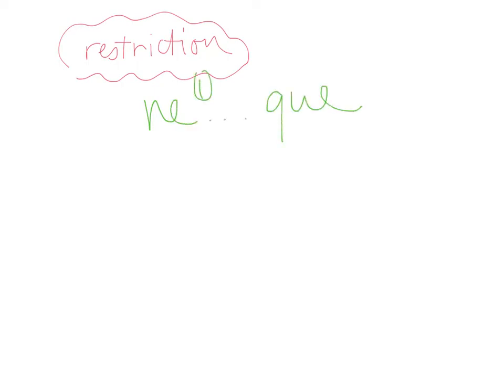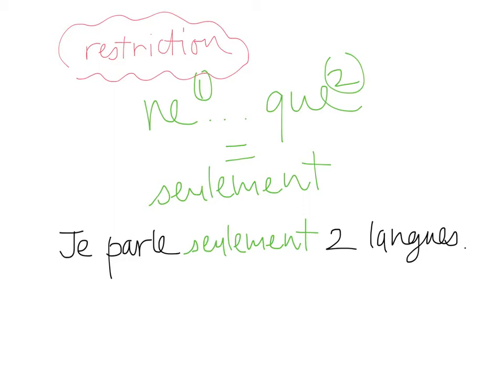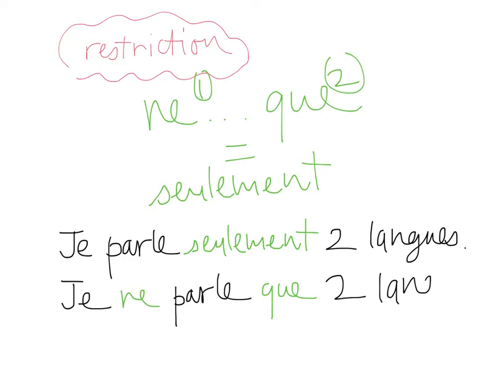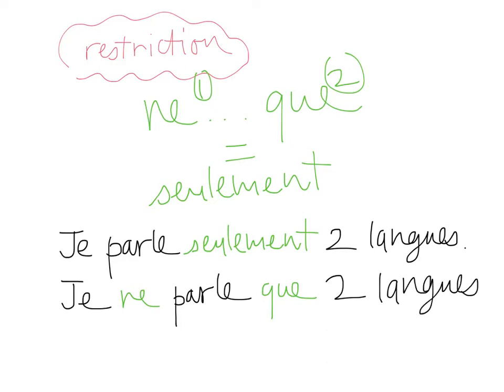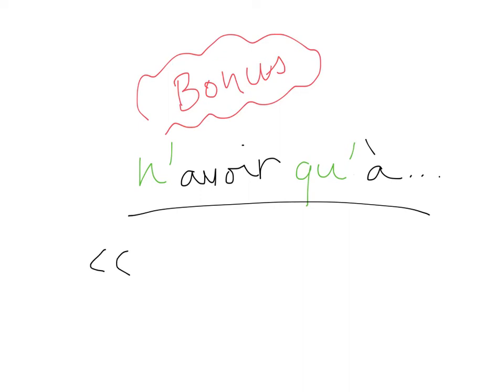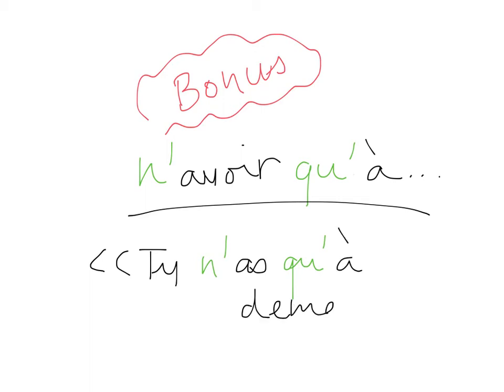la restriction F4